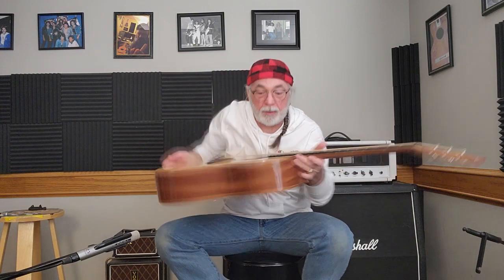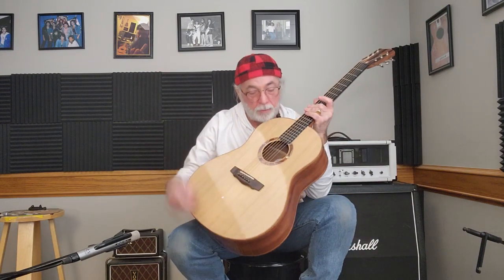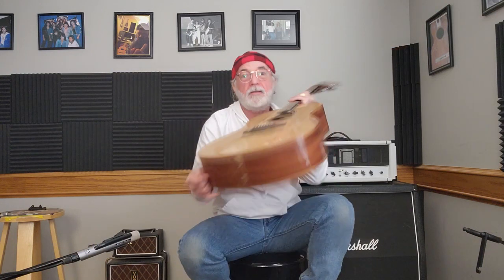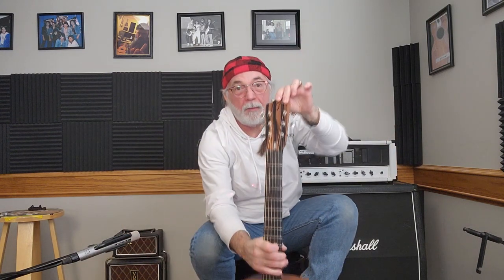Gilmore Guitars Demo Dec 9/23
I am excited about this guitar! It is my tribute to Jean Larivee. It's not so much a copy, as a representation of Larivee guitars. I spec'd a Victoria B.C. era Larviee and built this absolute beaut of a guitar!